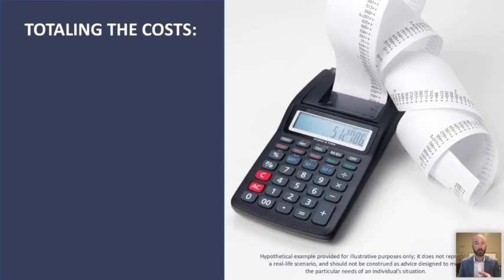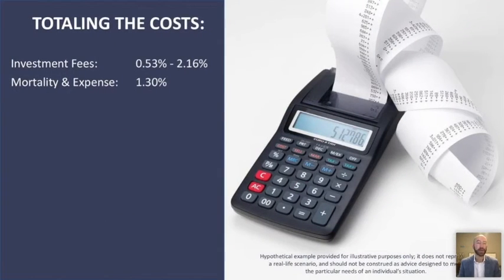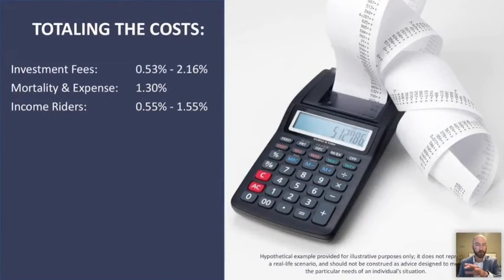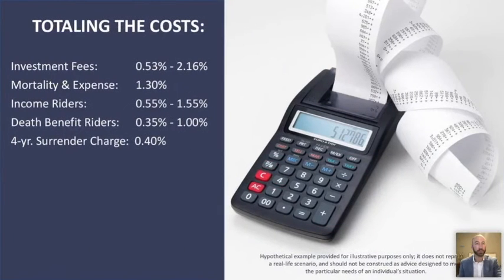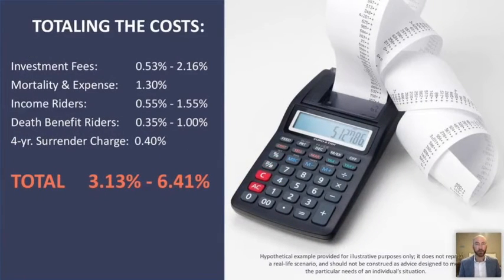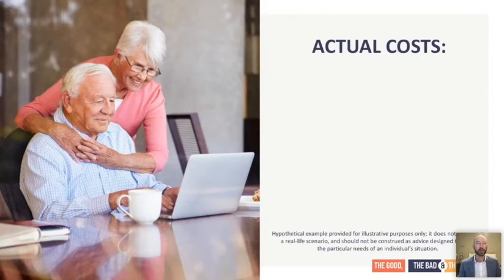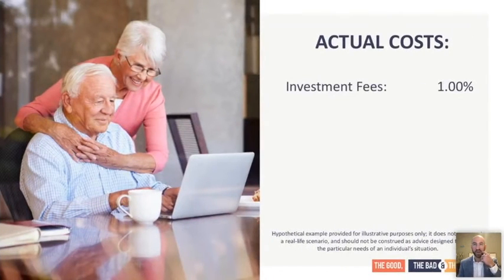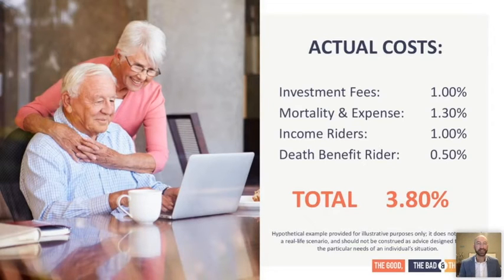HOW MUCH COULD YOU PAY IN FEES WITH A VARIABLE ANNUITY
Could you imagine paying $133,000 in fees?

Today I go over one of the ugly attributes of many variable annuities, high fees.

You may hear you can pay maybe 3% in fees, but what dollar amount does that equate to?

Another question could be, “what are some of the possible fees that are in variable annuities?”

If you have specific questions about your retirement and would like help getting answers, here is our Calendly link for a simple 15 minute complimentary phone call to speak with Nate.

If you want to check out our services and other info about us, head on over to our

OTHER RESOURCES

Many people have so many questions around Medicare, we have a webinar that goes over some of the most frequently asked questions. You can watch it here.

Our podcast is Retirement Rescue Radio.
We also have a YouTube channel for our podcast as well.

Our BOOKS authored by Nate Miller can be found on Amazon at these links;
CPR Retirement Rescue
Forced Into Retirement: Seven Decisions You Need to Make NOW!

Investment advisory services offered only by duly registered individuals through AE Wealth Management, LLC (AEWM).